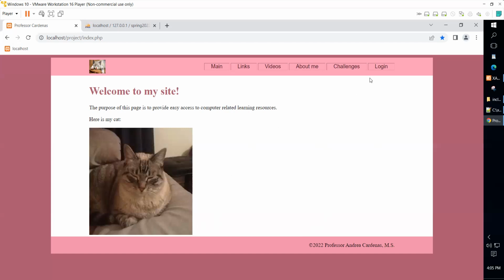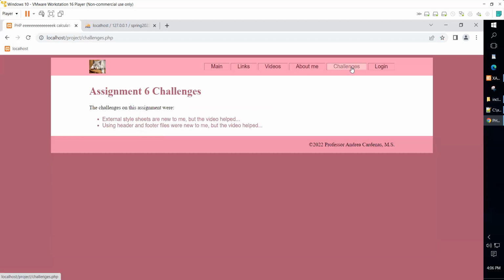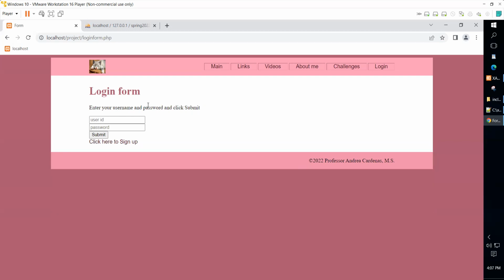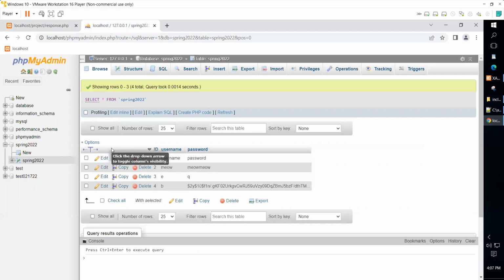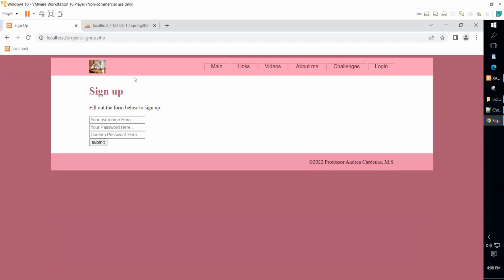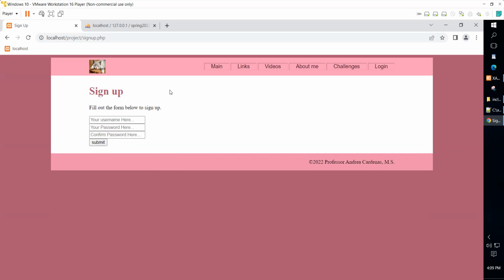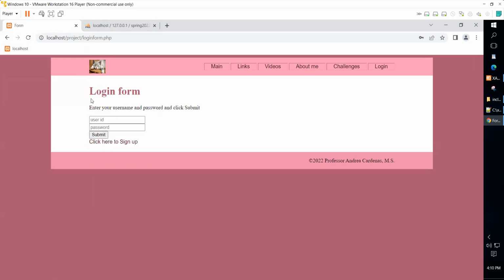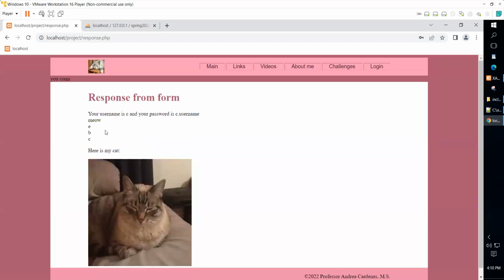2434 Add user info into database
2434 Add user info into database